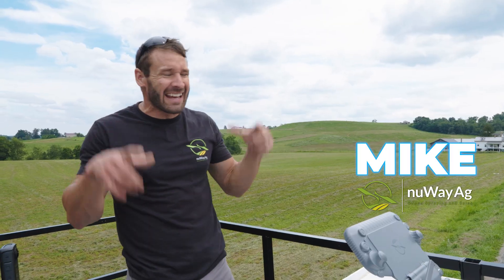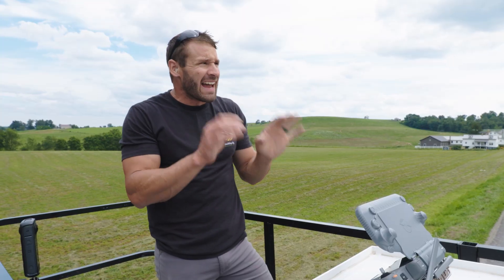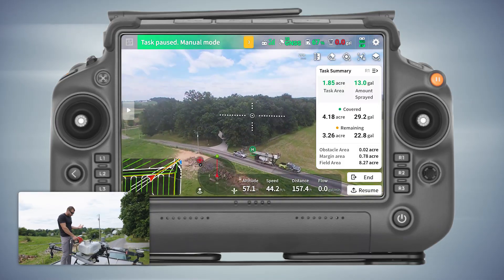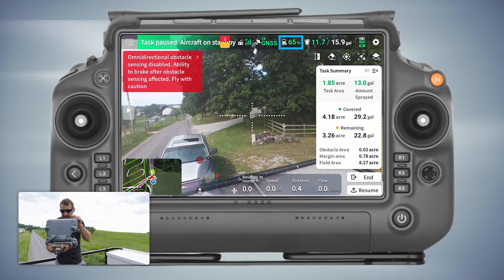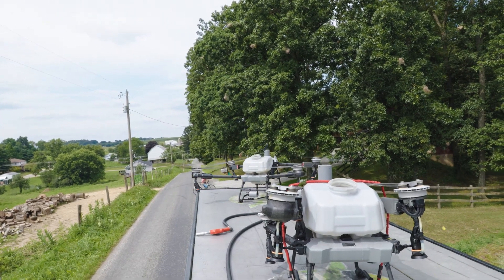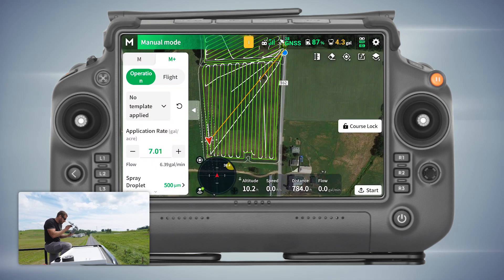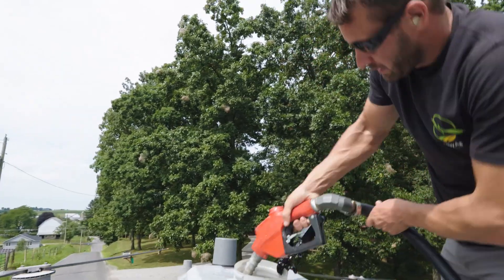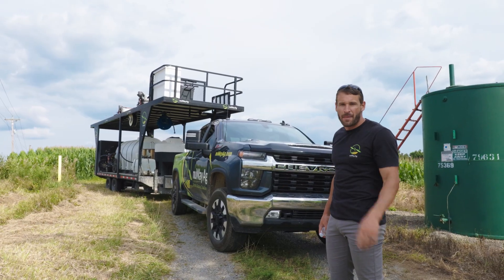Setting Up Spray Drone Parameters for Perfect Pasture Herbicide!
Hey folks, Mike with NuWay Ag here! We're dialing in the T60X for pasture herbicide work – setting 7 gallons per acre at 500 microns, with a 6 mph breeze from the east. Watch us use M+ mode to manual fly boundaries, adjust height and speed, and rip the outer route for max coverage. We tackle wind, narrow route spacing (24-25ft for overlap), and even a lost tank cap rescued via time-lapse and dirt bike! Plus, quick hose cleaning and why this setup smokes weeds without off-label drift. Perfect for pasture spots ground rigs skip!